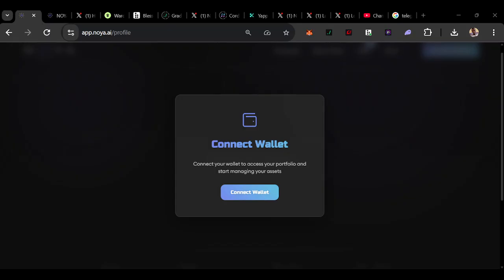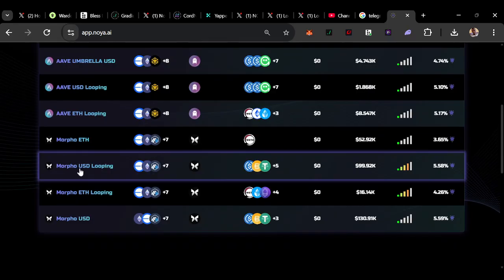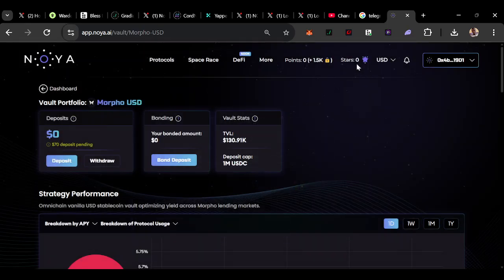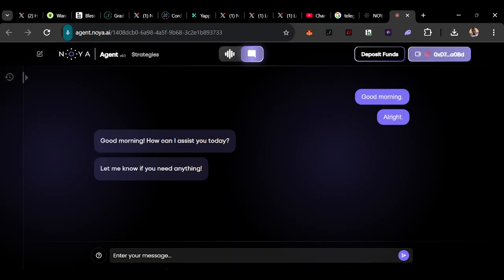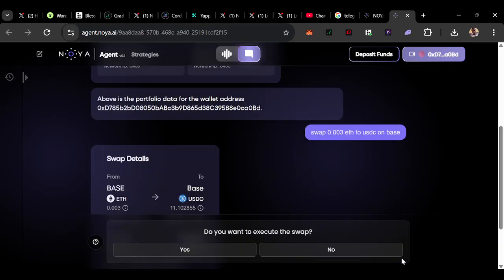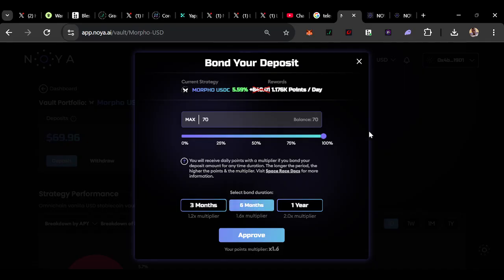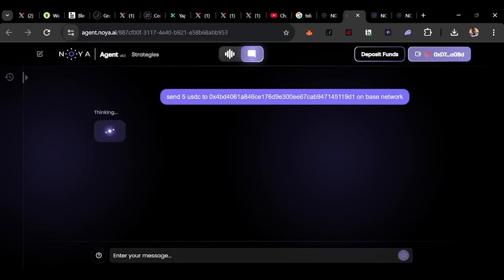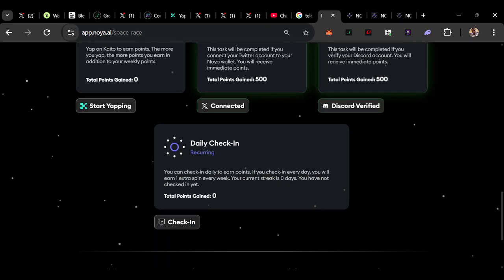Complete Guide on NOYA Testnet - Deposit on Omnivault, Swap and Bond Assets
This video is a complete guide on how to complete the  NOYA Testnet Interactions. Here you will learn how to deposit and make swaps using the AI Agent, how to Deposit on Omnivault and Bond your Assets

Things you will learn from this video:

1. How to Start NOYA Testnet
2. How to Deposit on the Agent
3. How to swap coins using the AI Agent
4. How to Deposit on Omnivault to earn NOYA points
5. How to Bond Crypto asset on Omnivault for increase earnings
6. How to navigate through Space Race

Timecode:

0:00 Intro
0:10 Getting Started on NOYA Testnet
1:00 Connecting Email, Discord and X
2:10 Depositing on NOYA Omnivault (Morpho USD Vault)
6:10 Making Swap transactions with NOYA AI Agent
12:35 Bonding Assets on   NOYA Omnivault
15:30 How to send assets from NOYA AI Agent to External Wallet
17:55 Space Race on NOYA Testnet and Daily Check-In